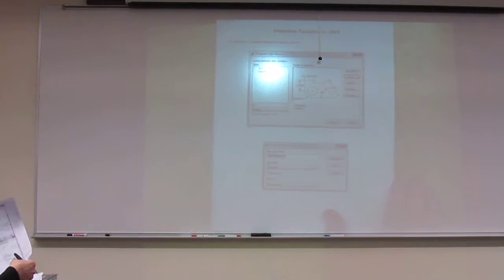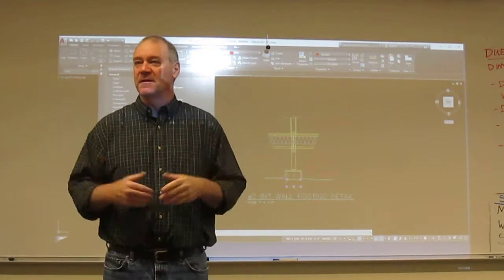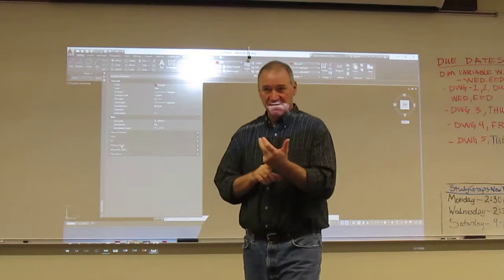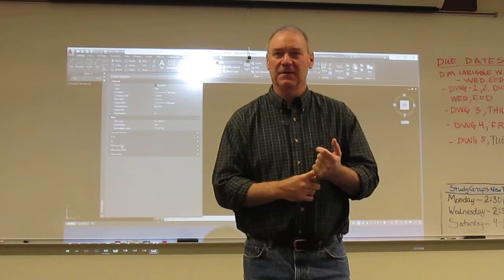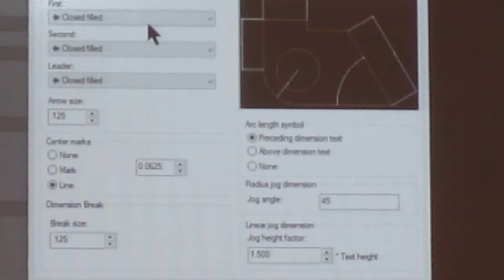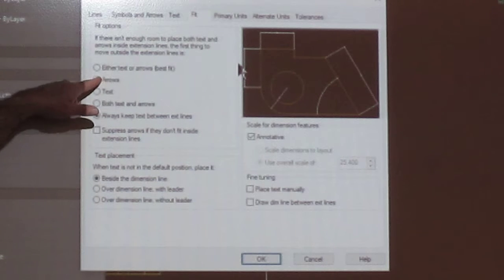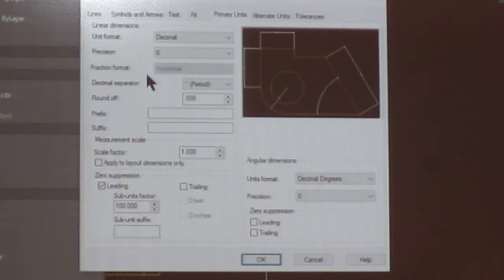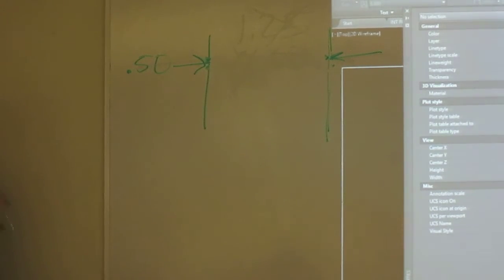Last Lecture Part 1